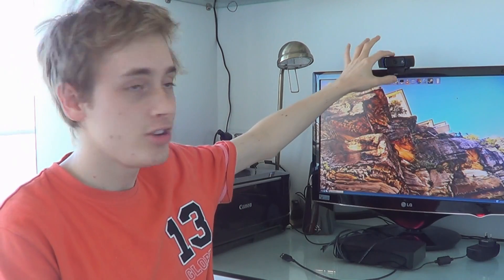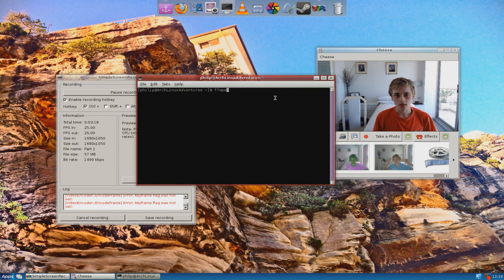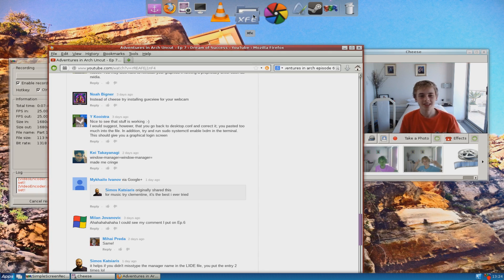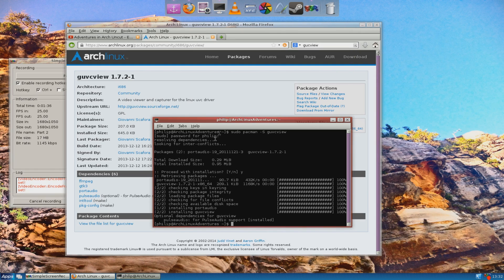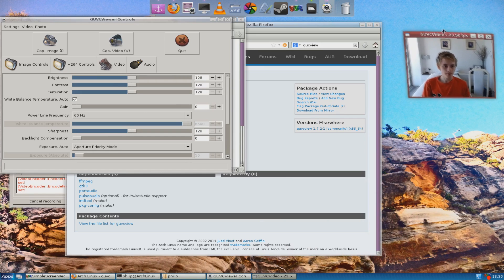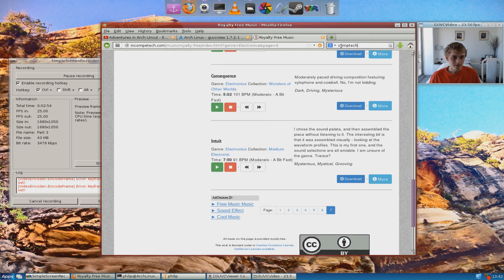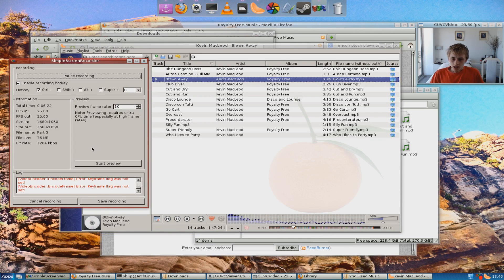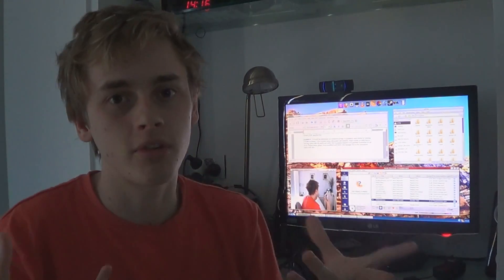Adventures in Arch Uncut - Ep 8 - Minor Improvements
In episode 8 I improve my arch setup by ditching cheese for a better webcam viewer, enabling a graphical login screen and by getting better recording software to prevent sync issues with the audio and video. I also grab a different music player by popular request.

Adventures in Arch Linux is a series that lets you experience me going from a minimal Arch Linux installation to a bloated installation full of software with heaps of desktop customizations and well... Everything! Everything you see is unscripted, unplanned and uncut. This means that every failure, success and reaction I make throughout the journey will be on camera and captured within each episode. I will be taking suggestions in each episode of what software I should add to arch Linux and try out on camera so you can see my unacted first impressions of all available software for Arch Linux.